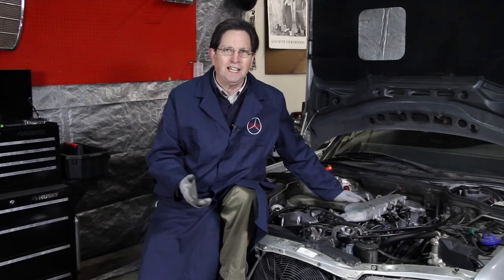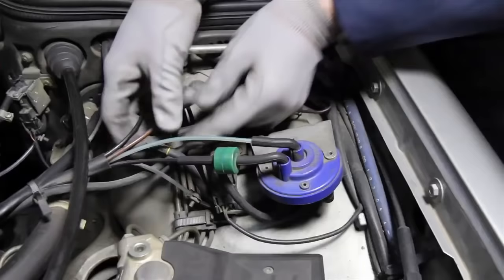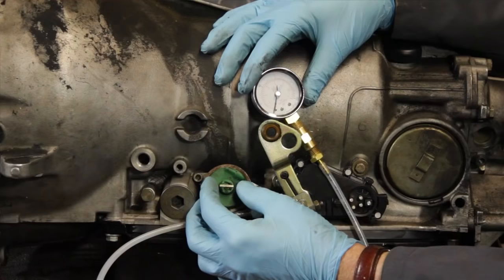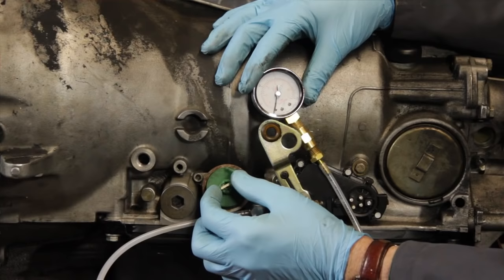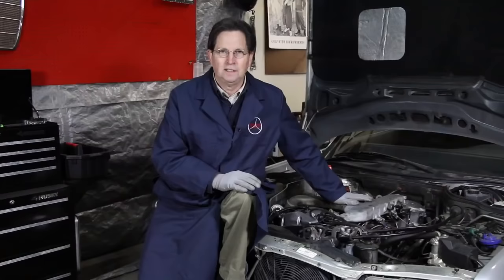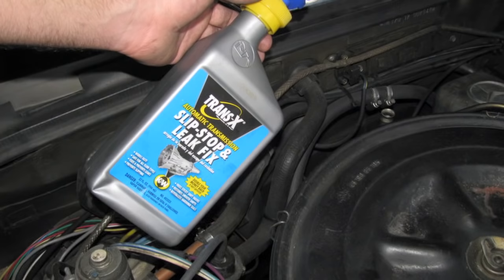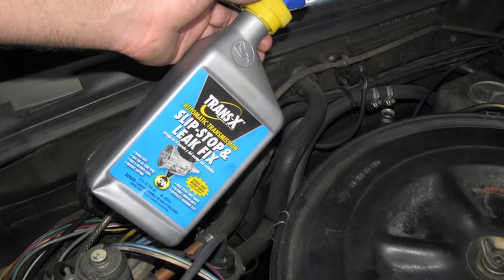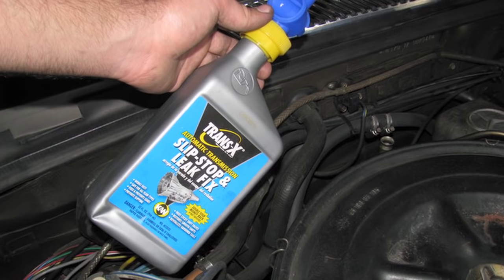Mercedes Automatic Transmission Won't Upshift Part 1: Troubleshooting Shift Problem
Kent tries to figure out why his transmission won't shift out of first gear after doing a fluid and filter service. Applies to all transmissions 1977 to 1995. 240D 300D 300CD 300TD 280E 280CE 300SD 450SE/L 380SEL 500SEL 420SEL 300SDL 350SDL 300SE 300SEL 190D 190E 260E 300E 300TE 300CE., Etc. Answer will be posted on a  YouTube video once solution is found.